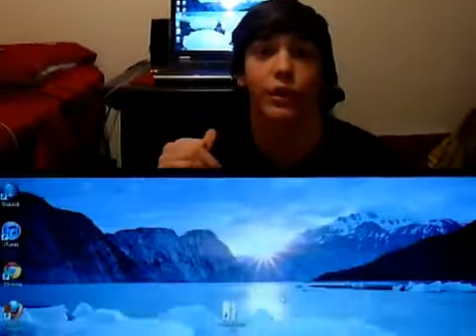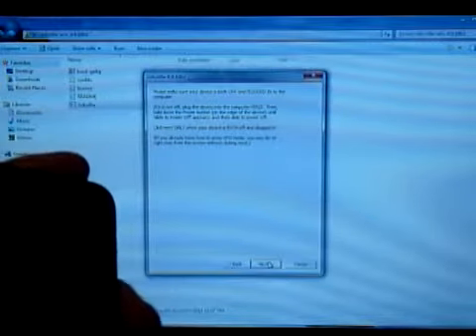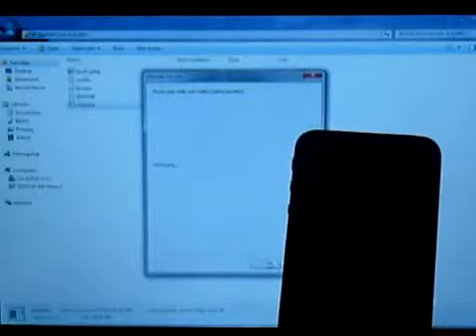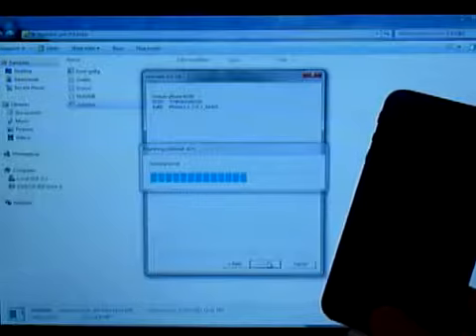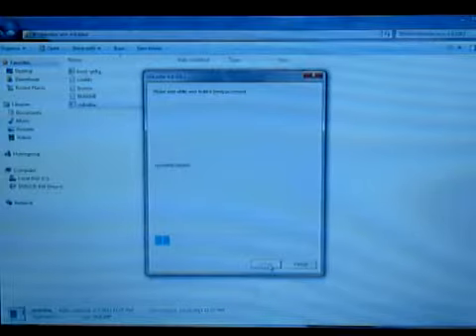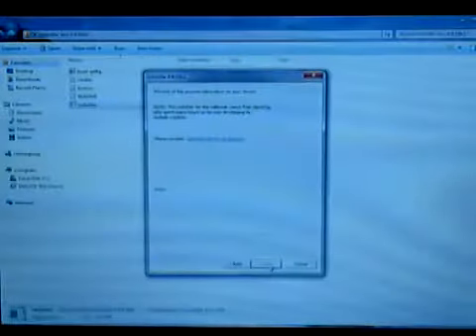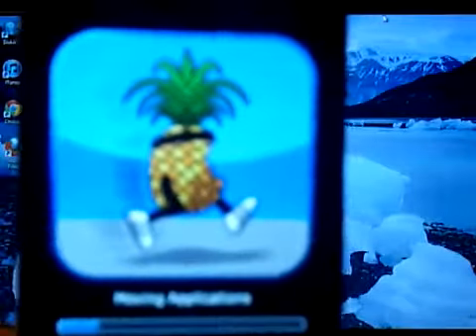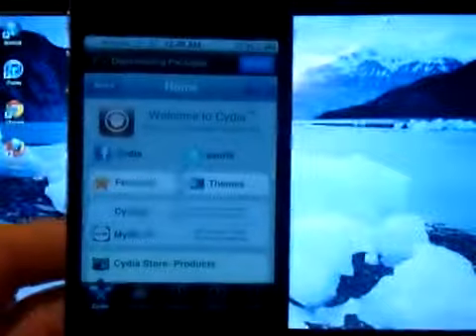Jailbreak 5.0.1 iPhone 4, iTouch 4G, iPad, iPhone 3GS with Redsn0w